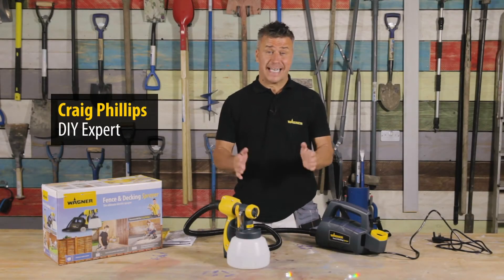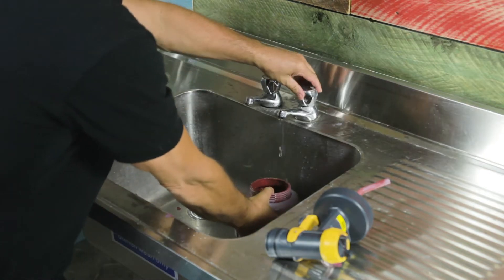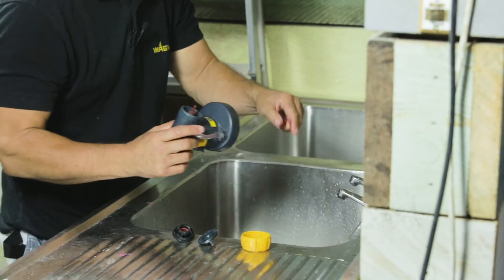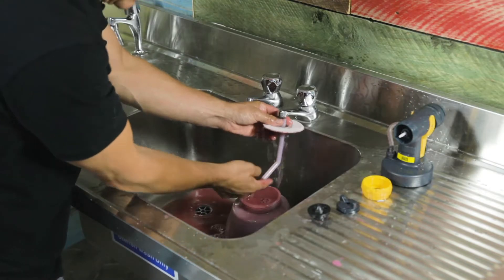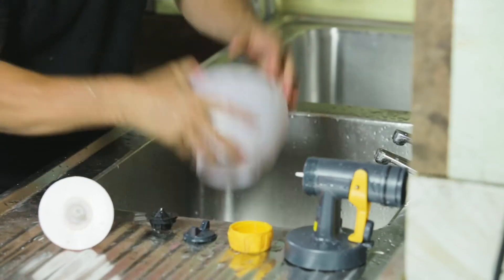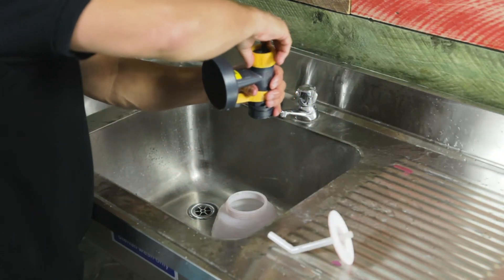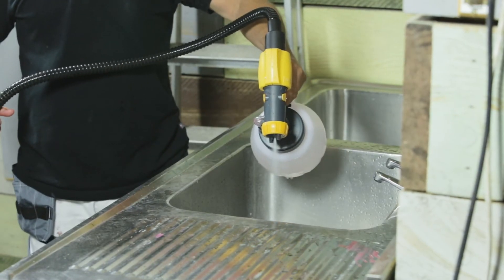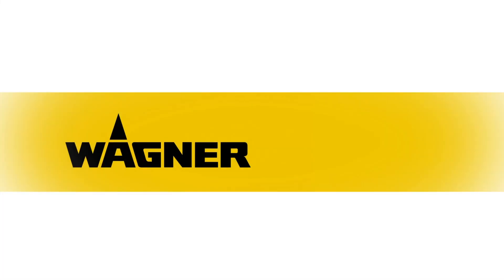How to clean a Wagner Paint Sprayer | Wagner Top Tips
Craig Phillips explains how to clean the Wagner electric Fence and Decking sprayer.

Join our Free Facebook Paint Spraying Forum!

First empty any remaining paint in the spray container back into the original paint pot. Then fill the sprayer with water if you have been using water-based paints and spray this through until it is clear. If you have been using solvent-based paint after returning the paint to its original container wipe around the inside of the spray container with an old rag or paper towel to remove most of the paint. Spray through with the recommended cleaner for the paint you have used. Spraying into an old bucket allows you to keep the cleaner to use again.

Dismantle the gun which is easy as no special tools are required. Clean the components using a bowl of hot soapy water or solvent. Thoroughly dry the components and reassemble the gun. Finally lubricate the O Ring with the supplied grease. Your electric Fence and Decking sprayer is now ready to store away until the next time you need to spray painting fences, sheds, decking and garden furniture.

Products used: (Amazon UK)
Fence & Decking Sprayer
1400ml Reservoir

0:00 - Intro
0:15 - Taking Apart the Wagner Paint Sprayer
0:55 - Cleaning the Wagner Paint Sprayer
1:47 - Reassembling the Wagner Paint Sprayer
2:24 - Outro